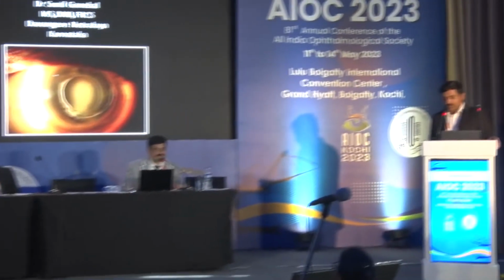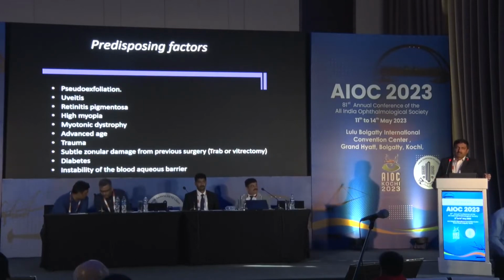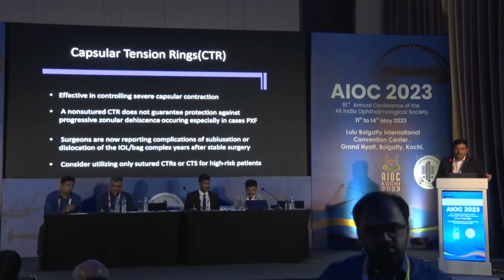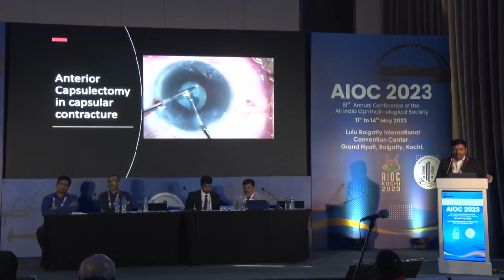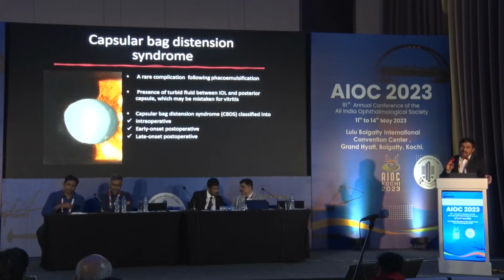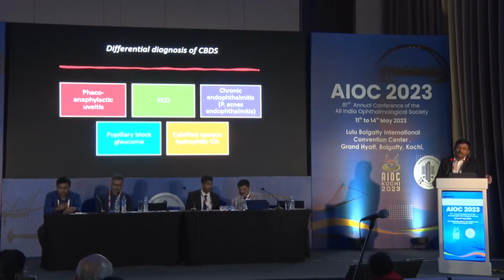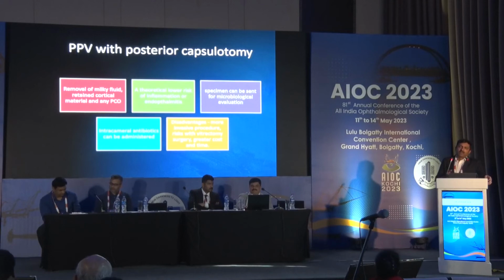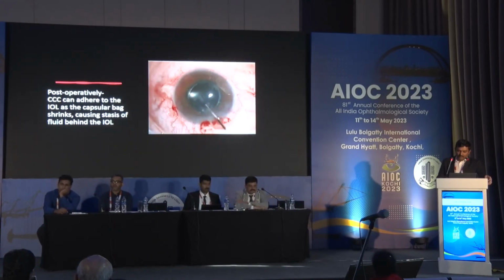AIOC2023 IC233 topic DR SUNIL GANEKAL CAPSULAR CONTRACTURE AND CAPSULAR DISTENSION SYNDROME